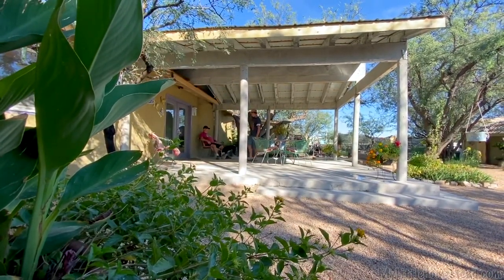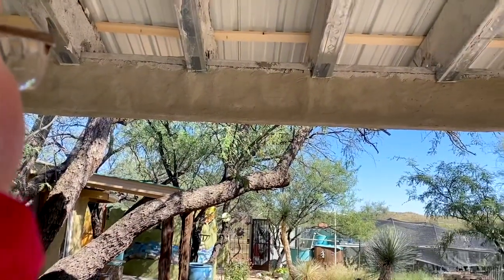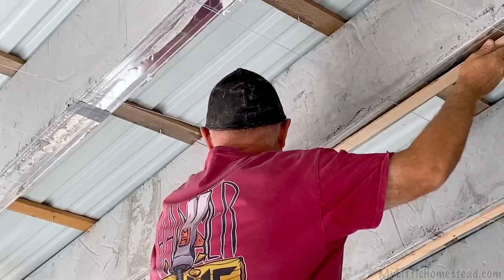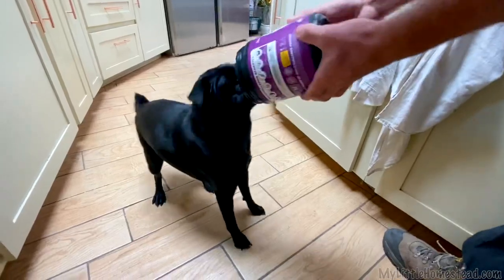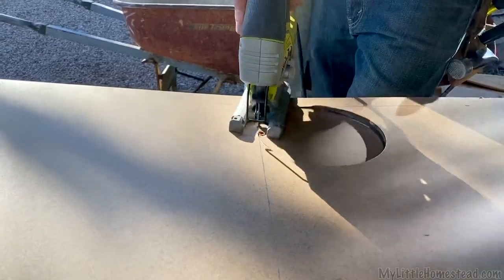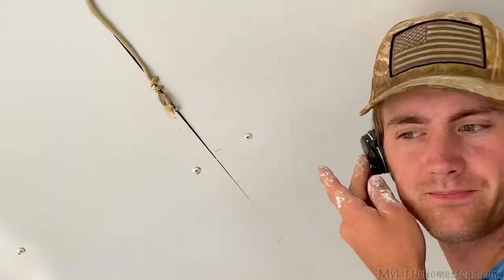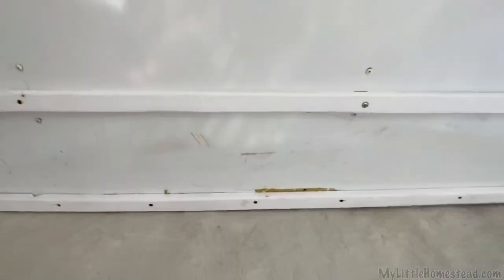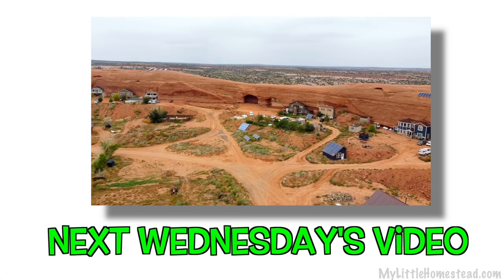Aircrete Finishing & Sheeting Patio | Weekly Peek Ep326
Watch as we find ways to finish the rough texture of the foamcrete rafters, beams & metal studs on our DIY Patio. We discover online shopping doesn't always send what we think we order :)  Have a fantastic weekend!

                             304 S. Jones Blvd. Box 3933

Free Use Music:
Honey - Corbyn Kites
Mosswood - Steve Adams
Alpine Bierhalle - Aaron Kenny
Let's Do This! - Nat Keefe & Hot Buttered Rum
Dover - The Westerlies
Two Little Bums - The Great North Sound Society-3
Sleeper - Steve Adams
Game Show - Silent Partner
Indie Romance by Silent Partner

MyLittleHomestead Original Music: MLH Intro (Instrumental) by Gary